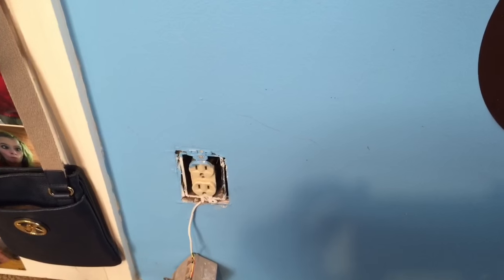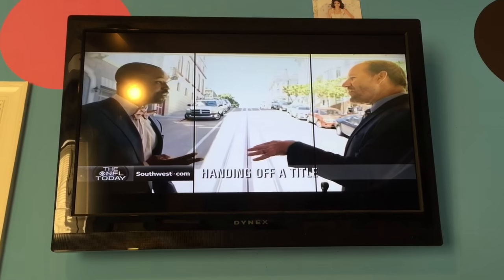How to Mount a Flat Screen TV and Hide all the Wires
This video describes how to wall mount a flat screen TV and hide all the cables and wires. In the video I will show you how o find the center of a stud for proper mounting. I will also show you how to tap into an existing outlet in order to install another outlet or cable box behind your TV. The result is a clean look with no cables hanging below. I hope you enjoy the video.

PREPPING & SURVIVAL:             Amazon
Water Storage
Water Purification
Food Mylar Bags
Food Longterm
Food Safe Bucket
First Aid Kit
Fire Starter
Prepping Guide

EQUIPMENT USED IN MAKING VIDEOS:   Amazon
Vlogging Camera
Main Camera
Flash Drive
Video Editing Software
Thumbnail Edit Software

for as little as $1 per month